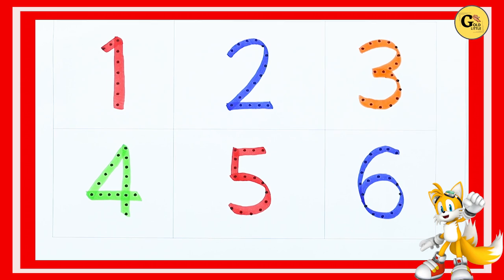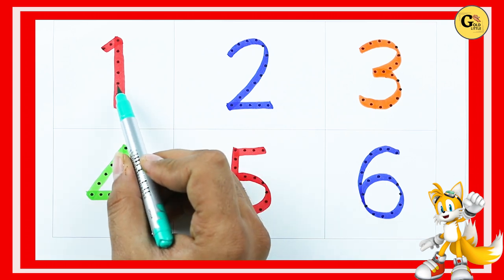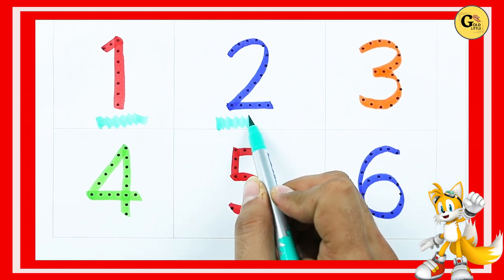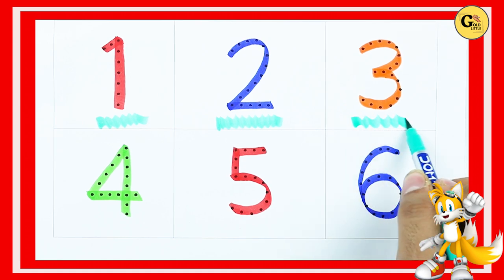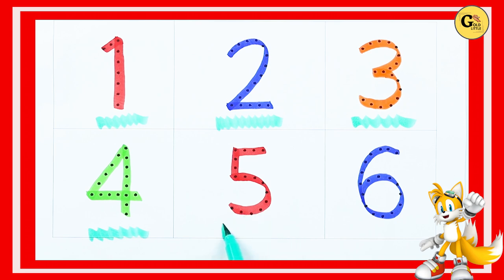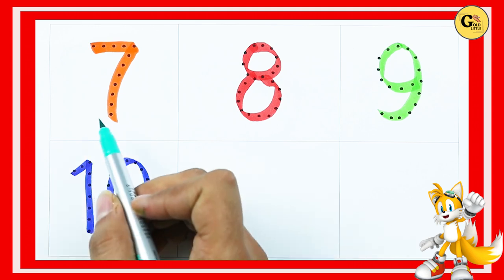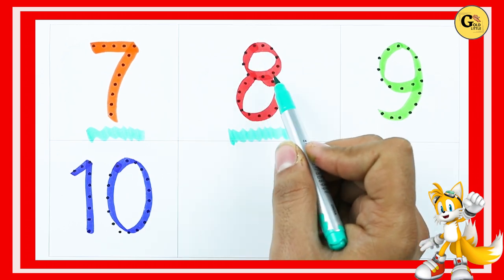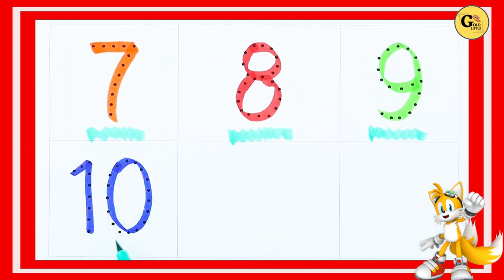Kids Learning 123 number | Counting 123 | 1 to 100 | abcd | a to z